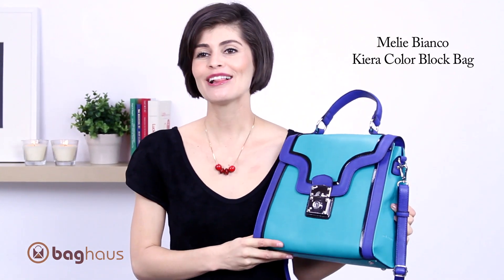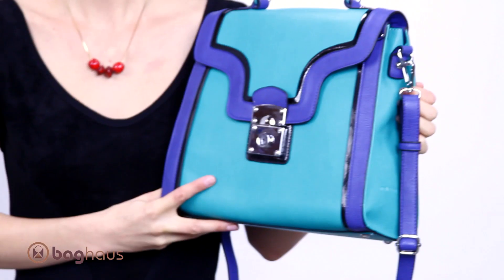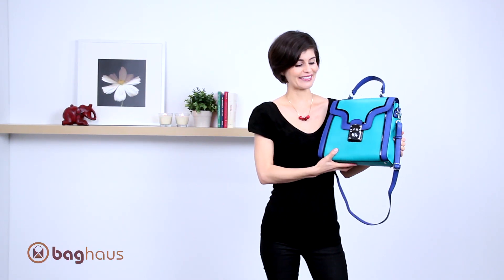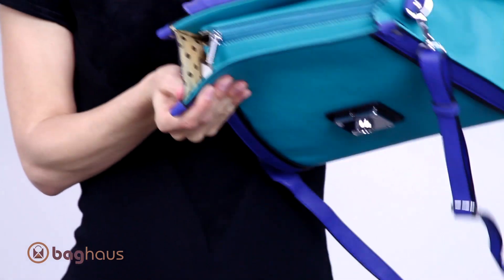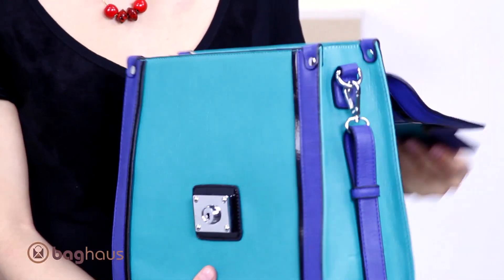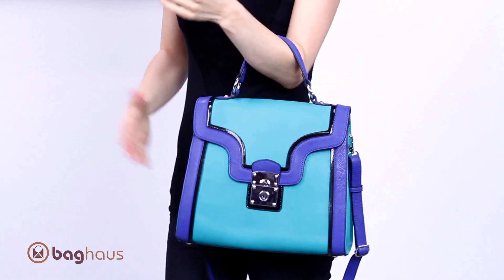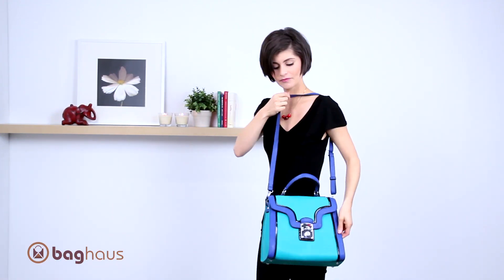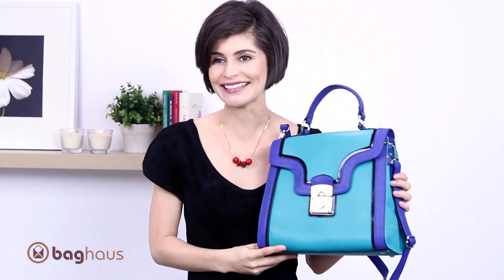Melie Bianco Kiera Color Block Bag - Baghaus.com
Color blocking is in for Spring! Check out this super cute Melie Bianco Kiera COLOR BLOCK Bag, available now at Baghaus.com!